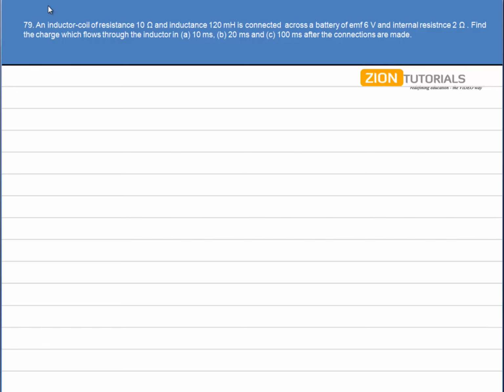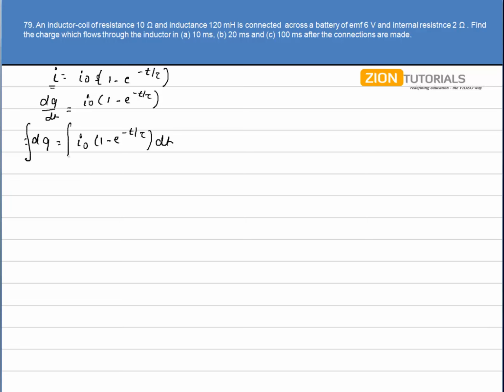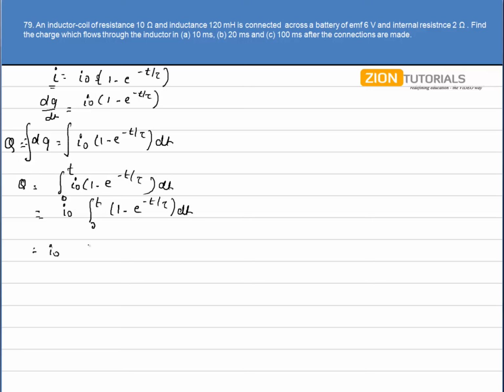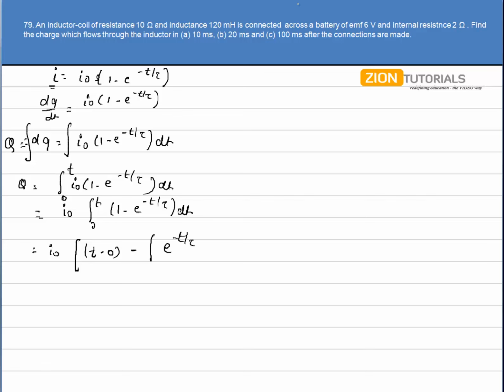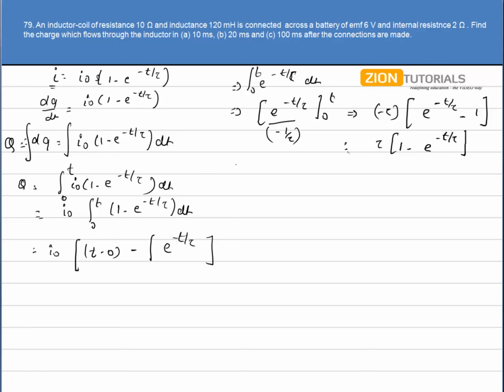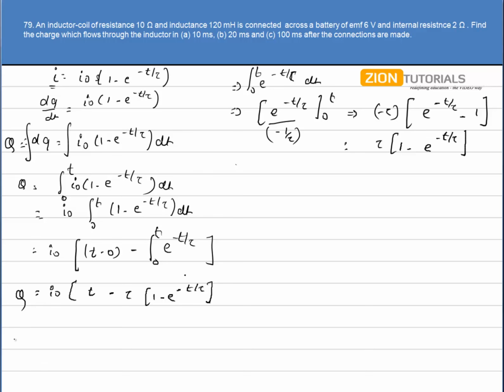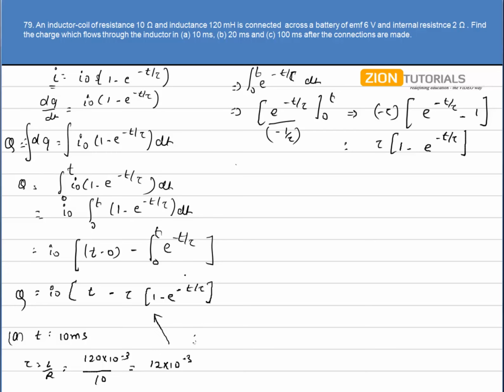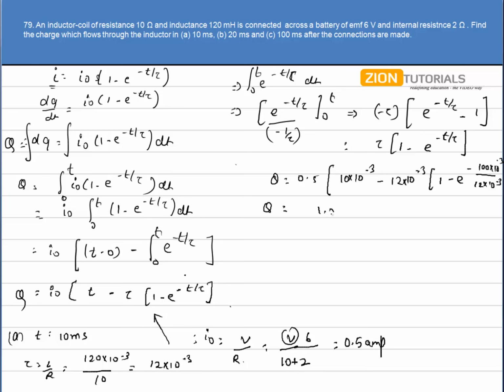EMI Q 79 - H.C. Verma Physics Video Solutions